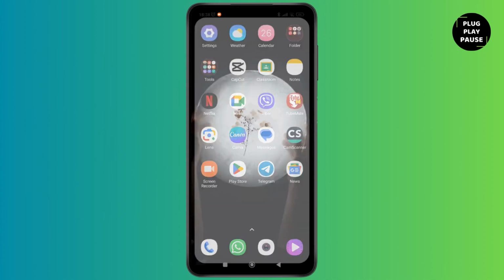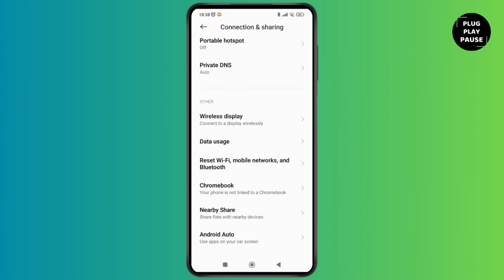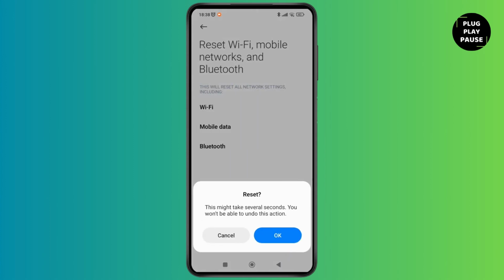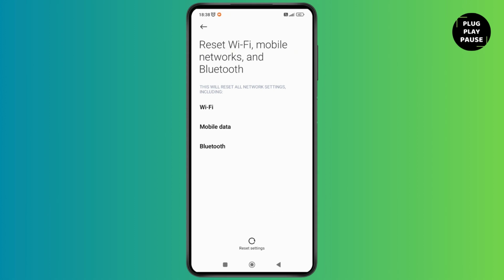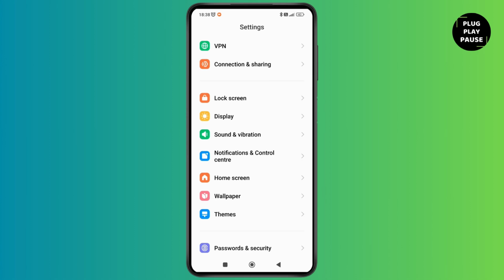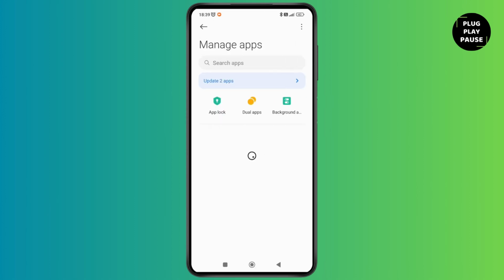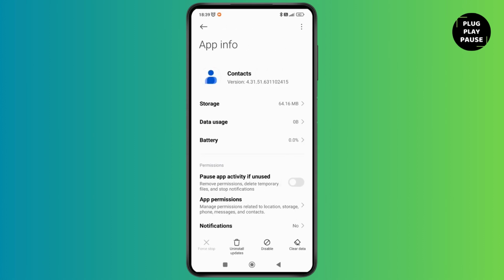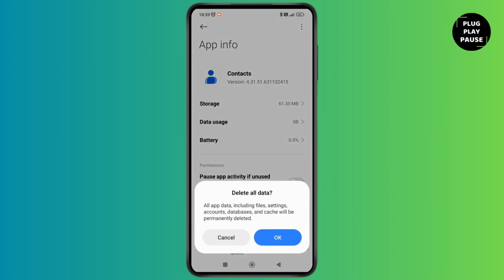How to Fix Redmi 9A or 9C incoming call problem ?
Hello Guys,

Welcome to our comprehensive guide on "How to Fix Redmi 9A or 9C Incoming Call Problem"! If you're facing issues with incoming calls on your Redmi 9A or Redmi 9C, such as calls not showing, missed calls, or not being able to answer, this video is for you. We’ll walk you through the best troubleshooting steps to resolve the incoming call problem and ensure your device works smoothly again. From checking network settings to tweaking call preferences, we’ve got the fix for your Redmi 9A/9C.

In this video, we will show:

How to fix incoming call issues on Redmi 9A
How to solve Redmi 9C incoming call problems
Troubleshooting steps for missed calls on Redmi 9A and 9C
How to fix calls not showing on Redmi 9A/9C
How to ensure you can answer calls on Redmi 9A or 9C